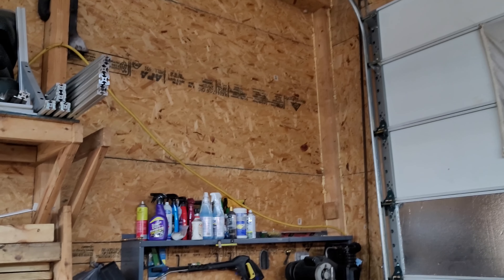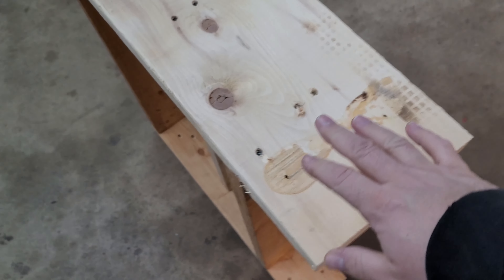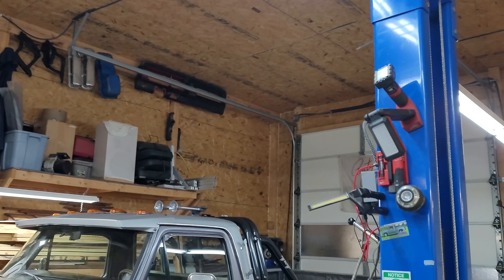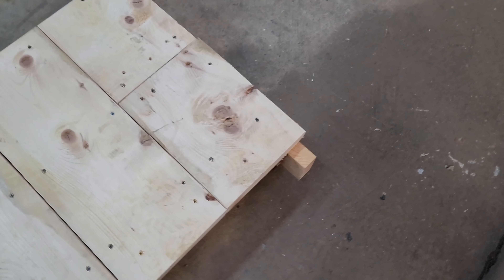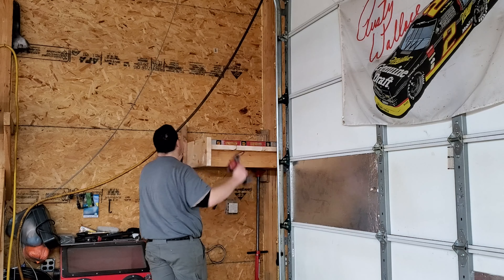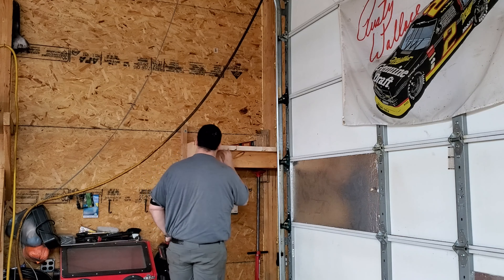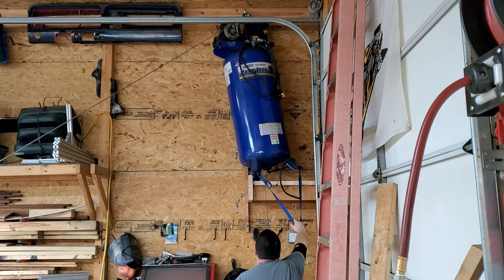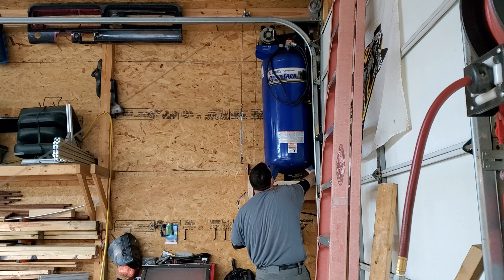Wall Mounted Air Compressor Platform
Moving my air compressor up to utilize vertical space efficiently in my pole barn.
14ft ceilings.